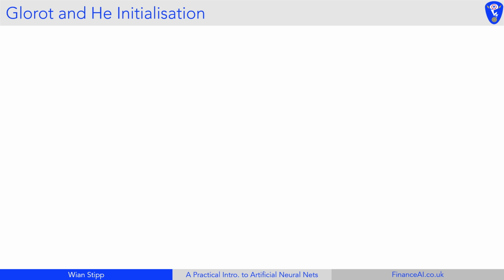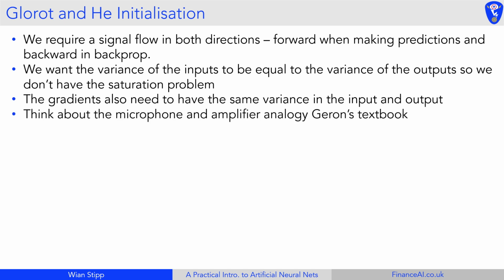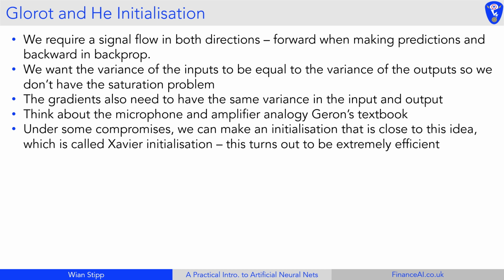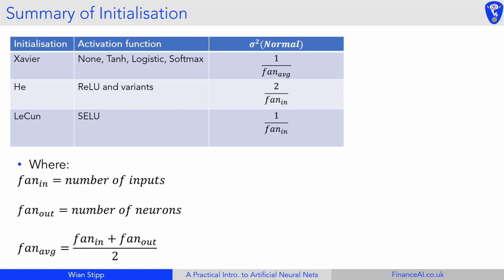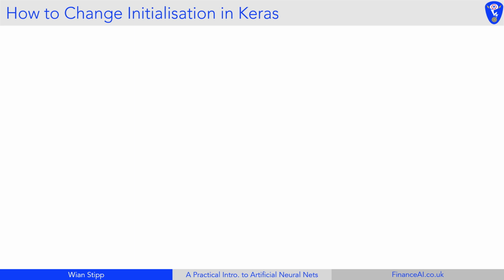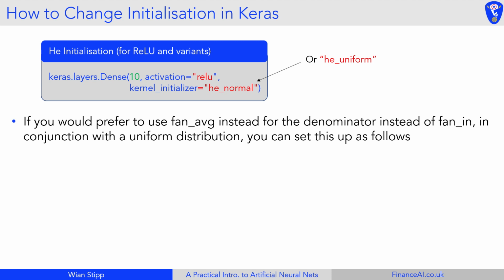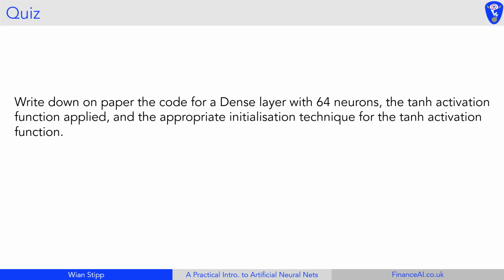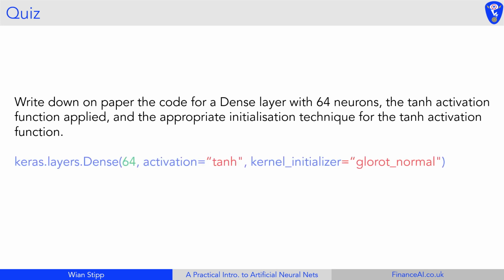14) Glorot and He initialisation | A Practical Introduction to ANNs for Finance